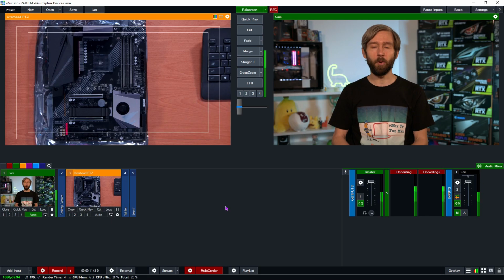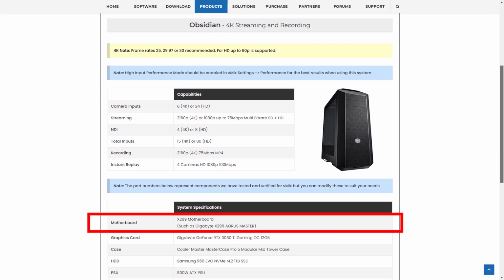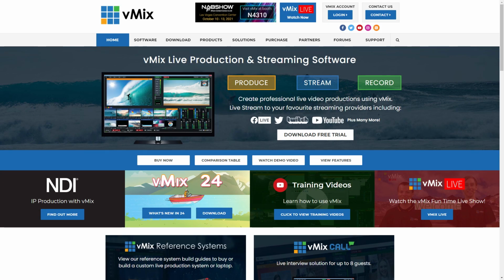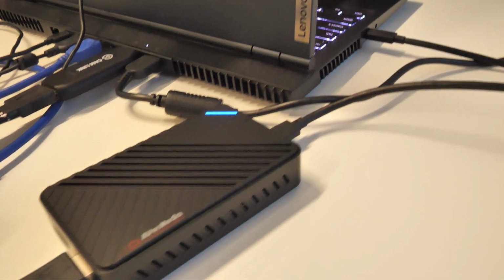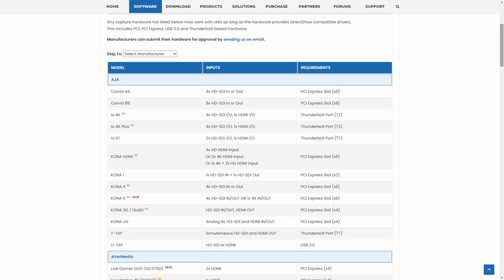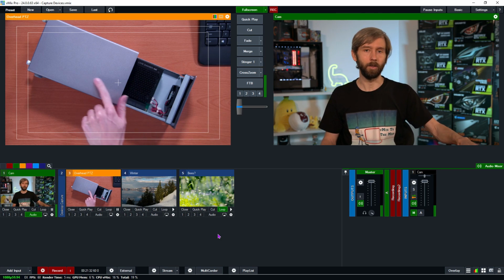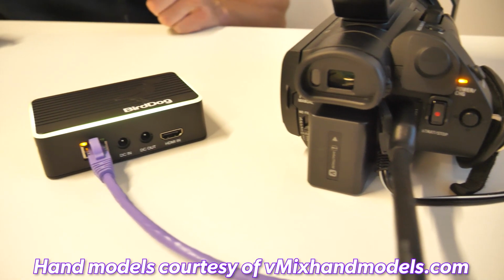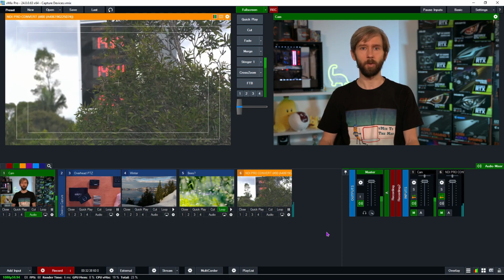What Capture Device will be best for you? PCIe capture, USB3 Capture, Thunderbolt, NDI converters.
This video will take a look at the different capture options available to your live stream and live production.

0:00 Intro
0:33 How to use a camera in your production?
1:30 What kind of camera?
2:00 Webcams
2:17 What kind of production do you have?
2:52 Different kinds of capture devices
3:36 PCIe Capture Cards
10:44 USB3 Capture Devices
14:52 Thunderbolt Capture Devices
17:10 NDI Capture Devices
21:02 Conclusion